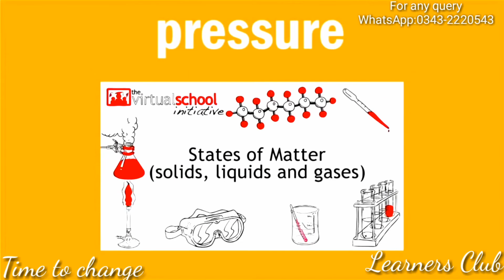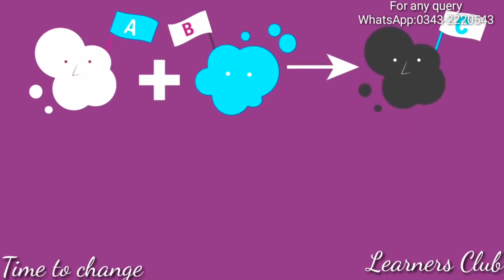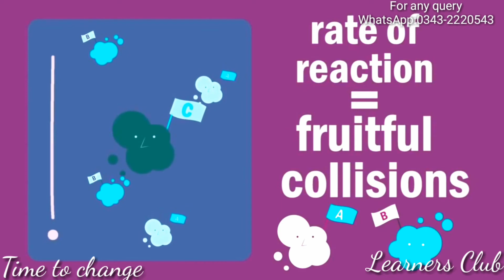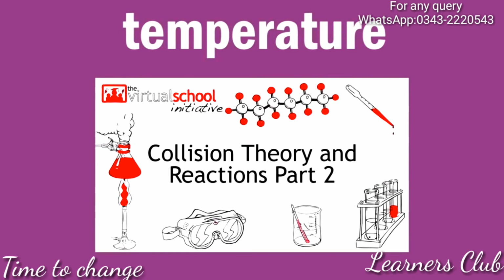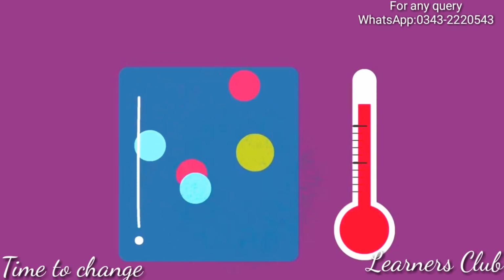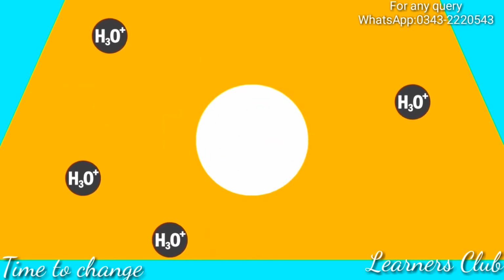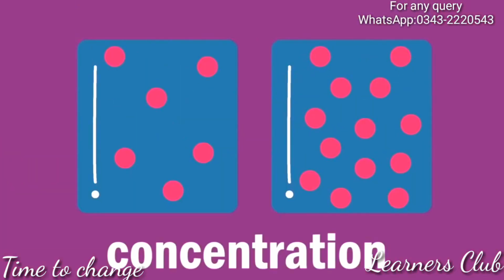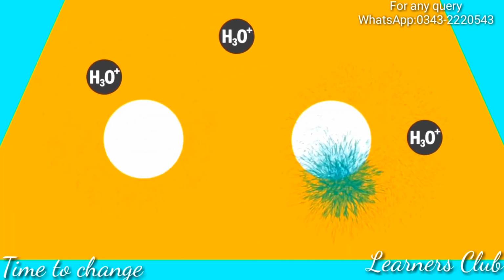Rates of Reaction - Part 2 | Reactions | Chemistry | Learners Club by time to change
What is the rate of reaction? How to calculate rate of reaction? This video will help you to find out answers of various questions.